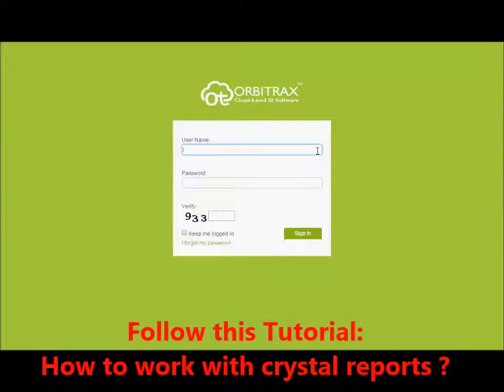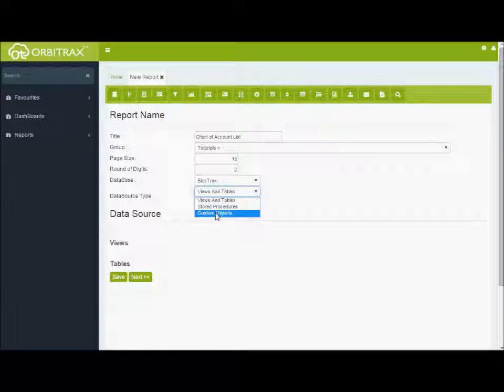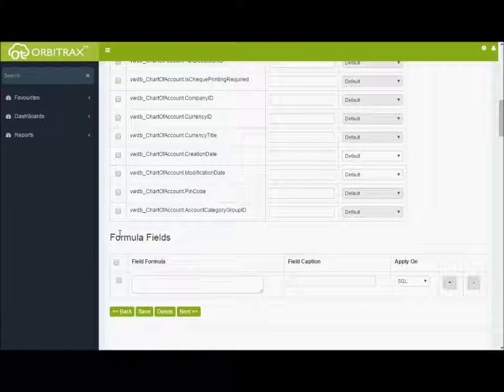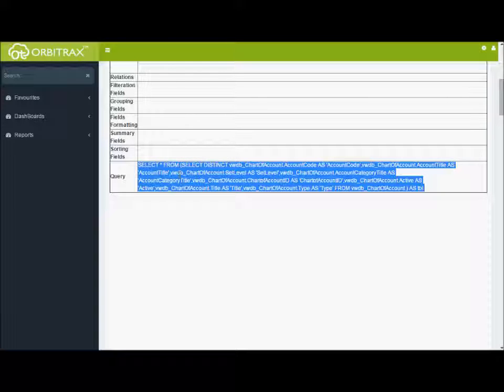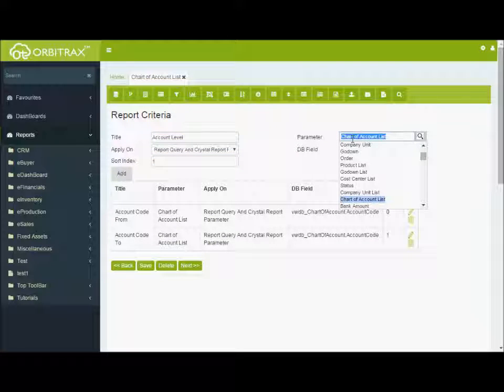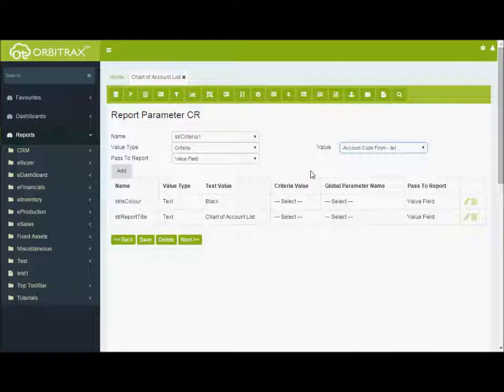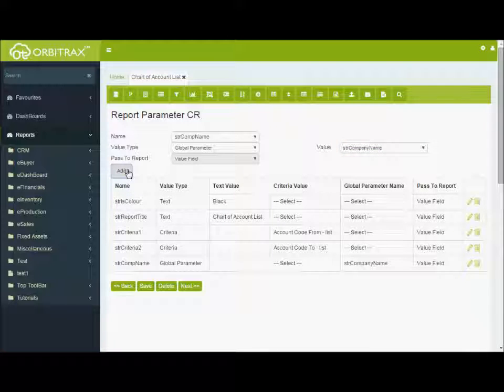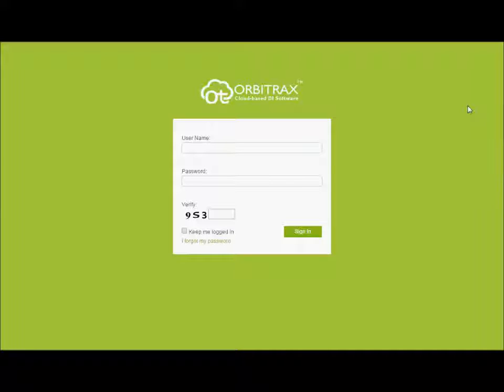How to work with Crystal Reports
ORBITRAX™ – Online Reporting & Business Intelligence Tool™

A powerful and easy to use Online Reporting & Business Intelligence Tool that facilitates users in creating, customizing, scheduling and publishing dynamic reports through a browser-based interface. Administrators and even ‘non-techie’ users can setup and format reports on run-time with the help of robust reporting wizard.

For more details: BizzTrax.com.pk/Inquiry